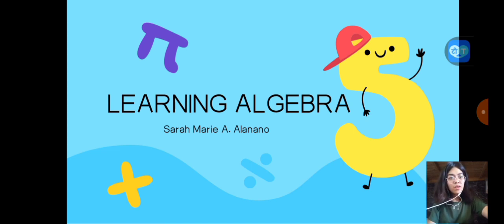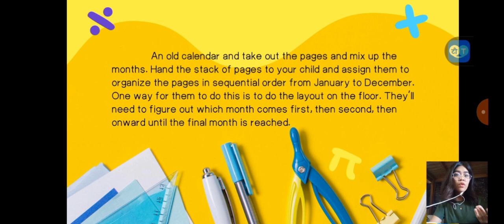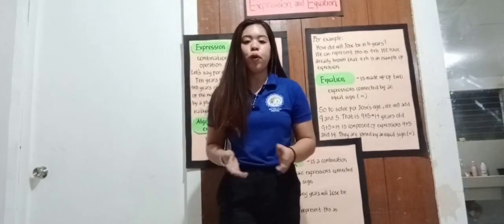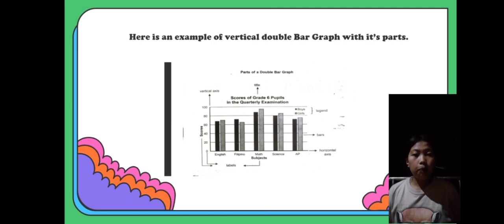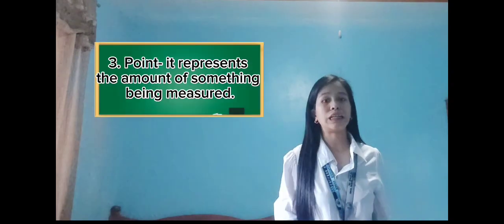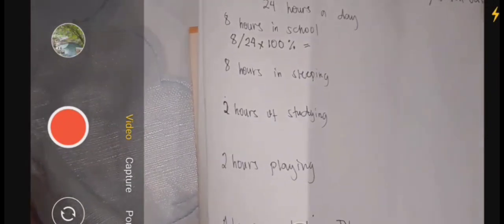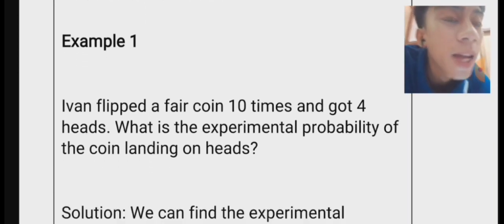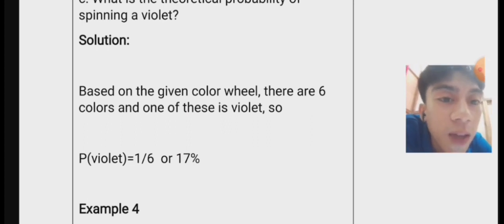GROUP 6 ALGEBRA & STATISTICS AND PROBABILITY